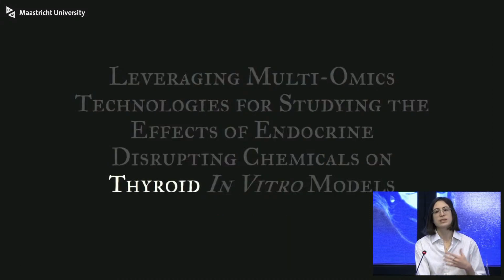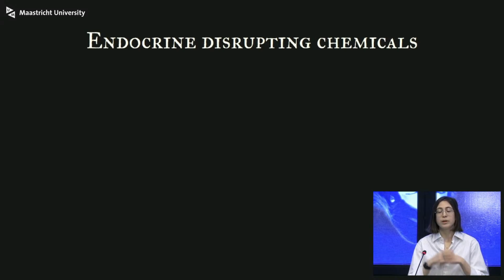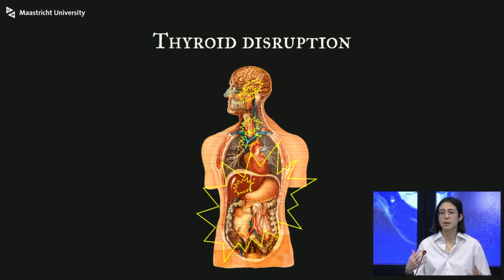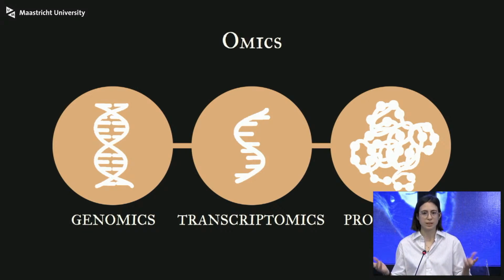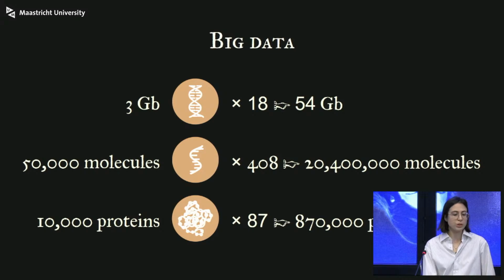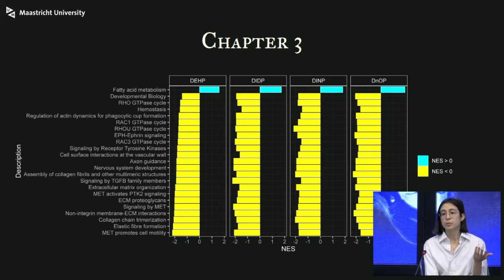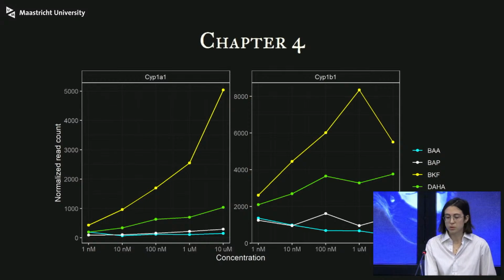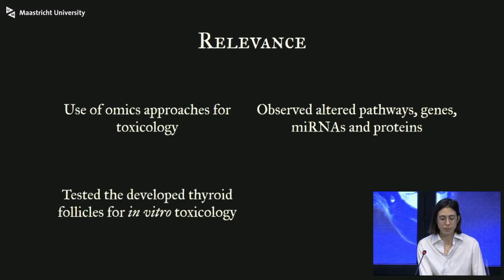Phd Defence of Marta Nazzari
Phd Defence Marta Nazzari,

Leveraging Multi-Omics Technologies for Studying the Effects of Endocrine Disrupting Chemicals on Thyroid in Vitro Models